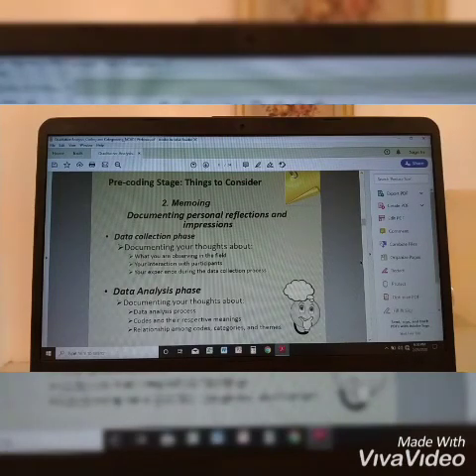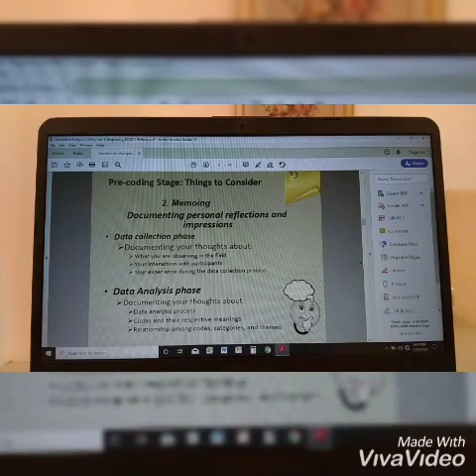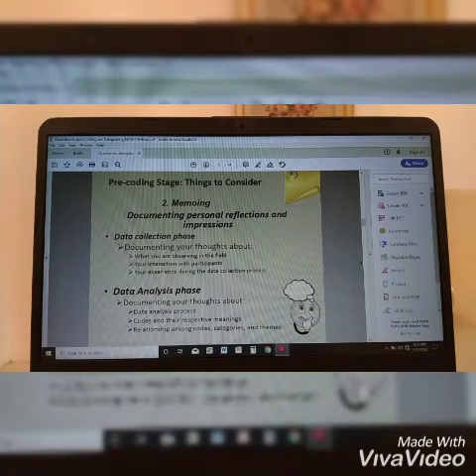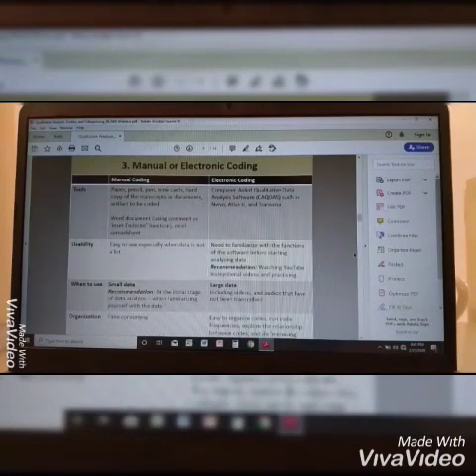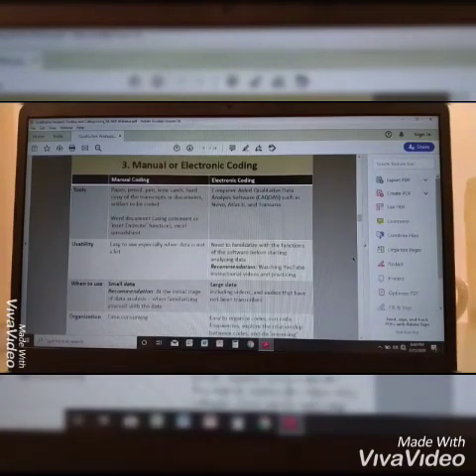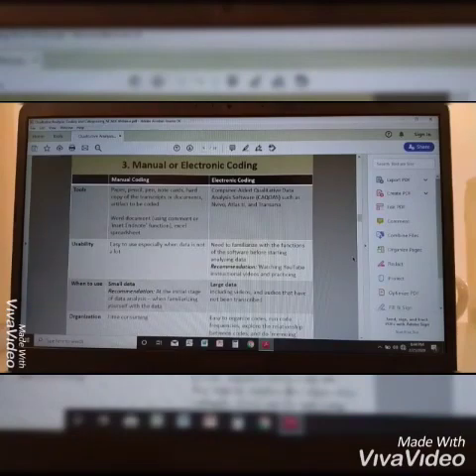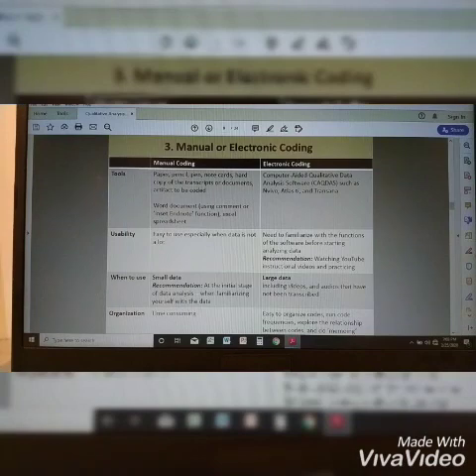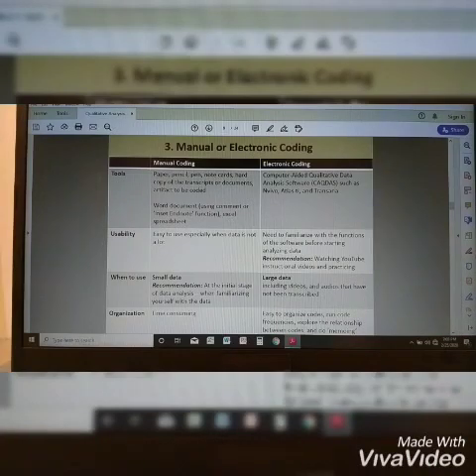QUALITATIVE ANALYSIS OF DATA PART 2 qualitative research coding categorizing | Ms. Jocelyn D.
QUALITATIVE ANALYSIS OF DATA Part 2

list=PLvquvLKn_iI

Love,
Ms.Jocelyn D.

References:
A presentation by
Dr. Adu - Methodology Expert from The National Center for Academic and Dissertation Excellence